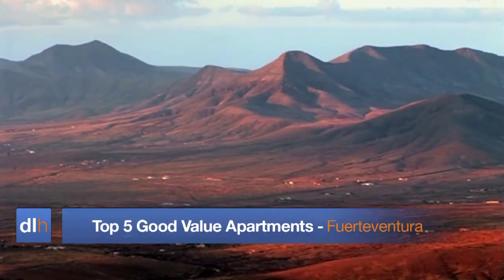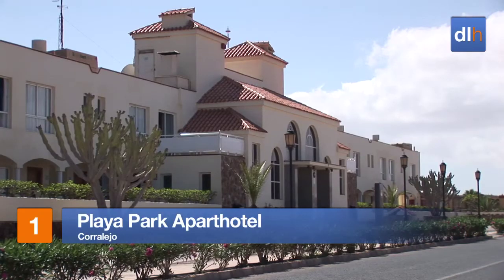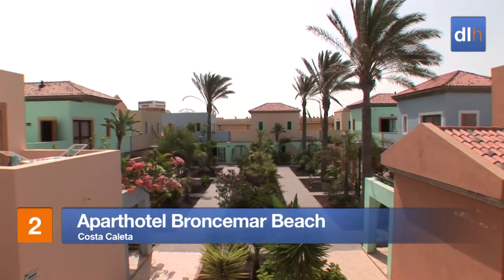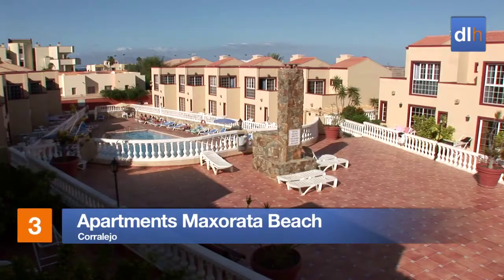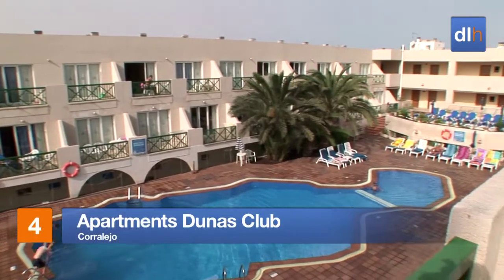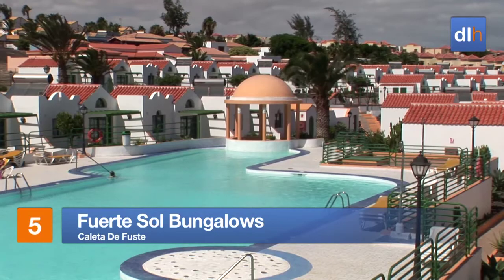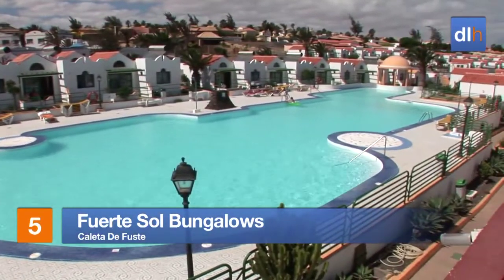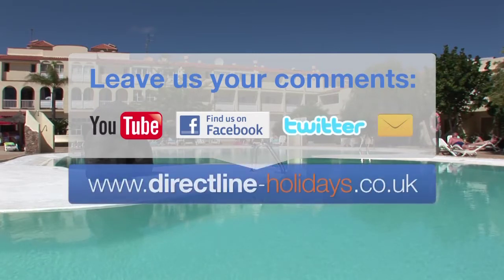Top 5 Good Value Apartments in Fuerteventura - Directline Holidays Videos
Watch Directline Holidays video of our top 5 good value apartments in Fuerteventura in resorts such as Corralejo, Costa Caleta, Caleta de Fuste and Costa Calma.